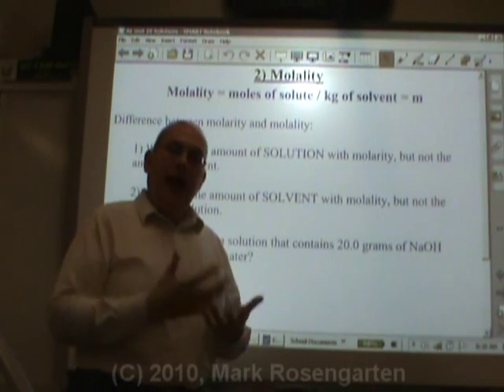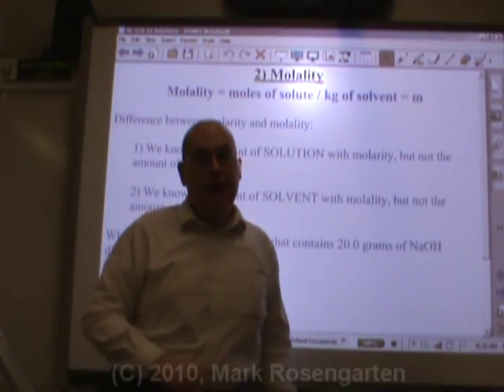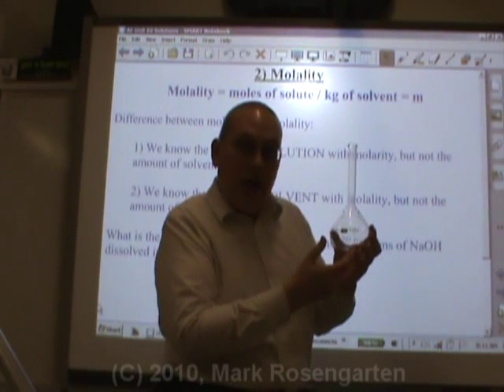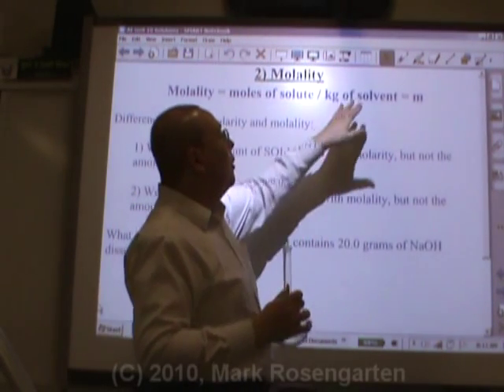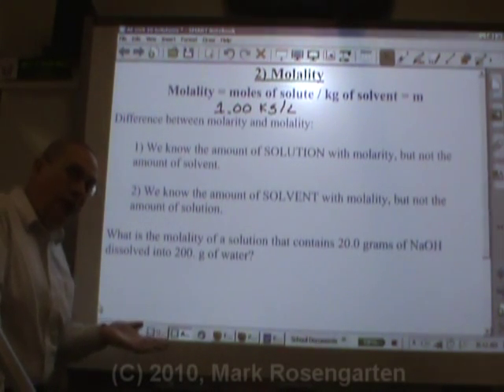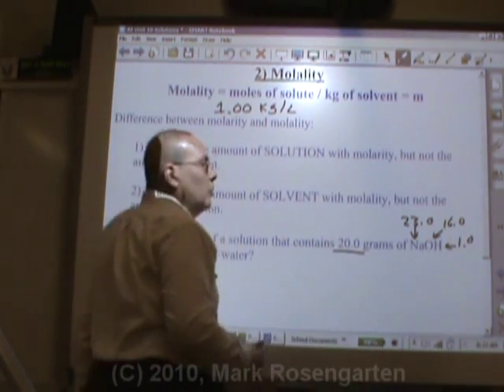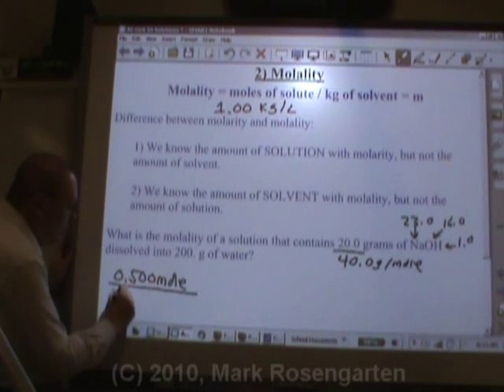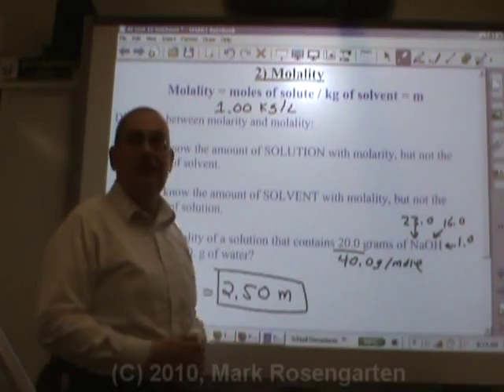Chemistry Tutorial 10.3d: Molality